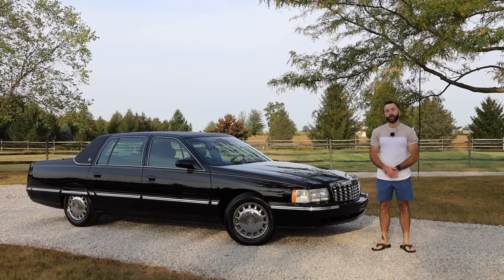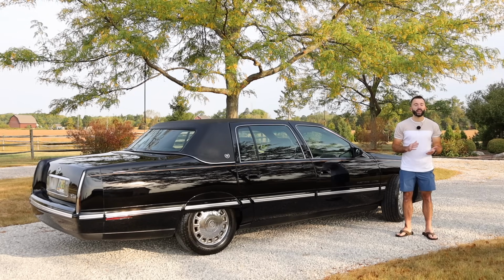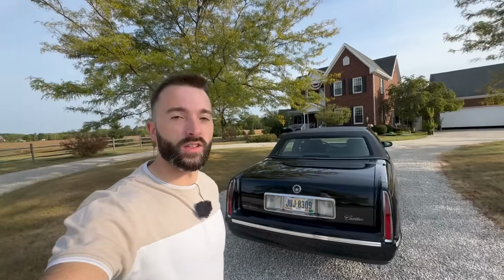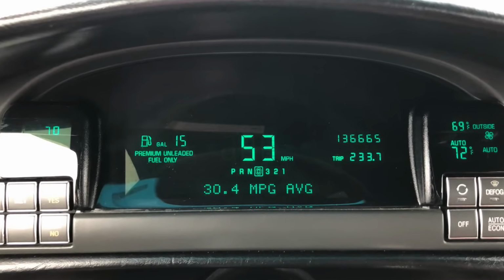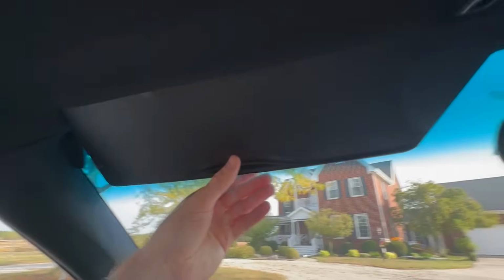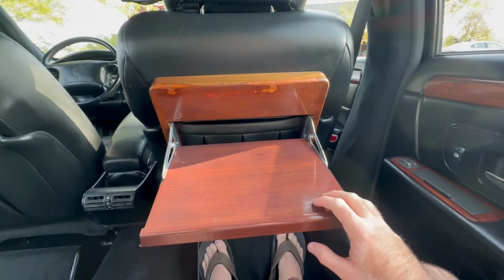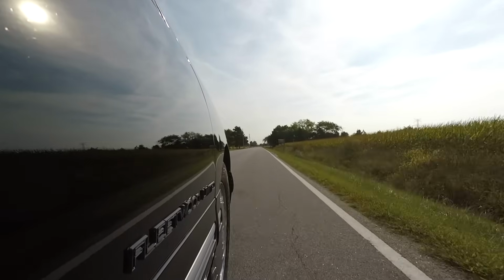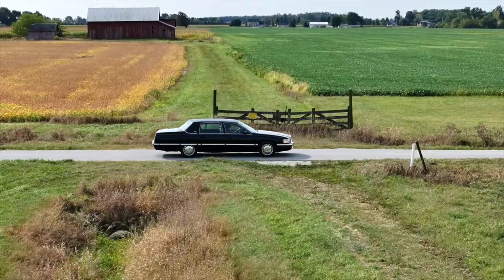Saying Goodbye to My 1999 Cadillac Fleetwood Limited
Welcome to the channel! Today I am saying goodbye to my 1999 Cadillac Fleetwood Limited. I will give a final tour of the car, take it for a drive, and discuss its importance in my life as a car enthusiast.  I will be selling the car back to where it was initially purchased when new: Taylor Cadillac. Enjoy the video!

Chapters:

0:00 Intro
1:20 History
4:15 Exterior
9:35 Interior
15:59 Drive
20:43 Outro